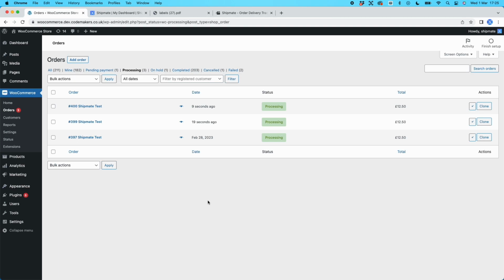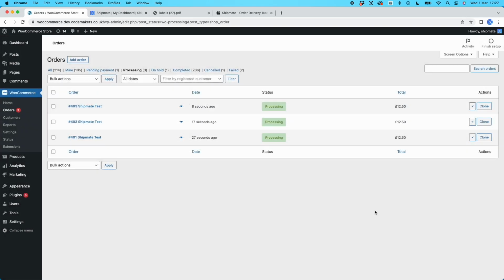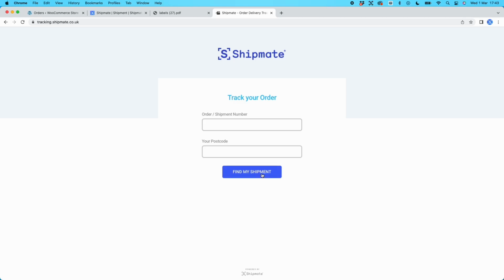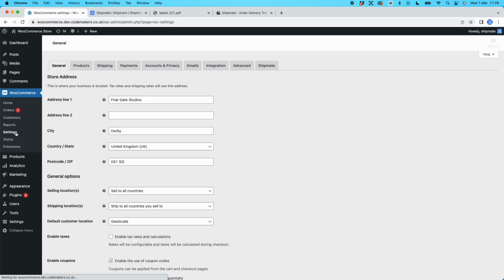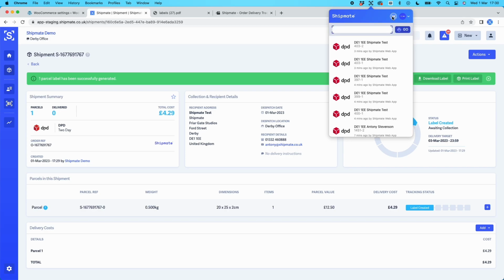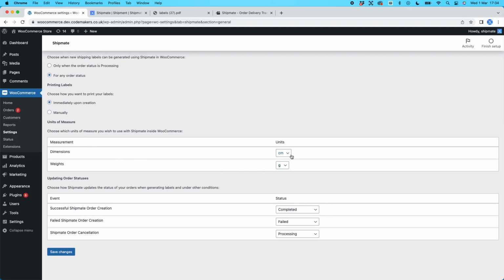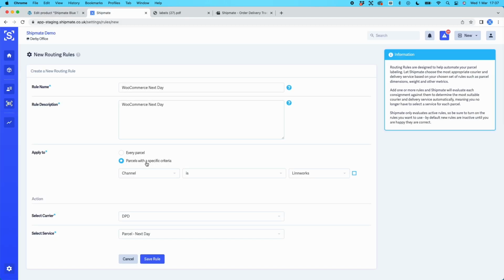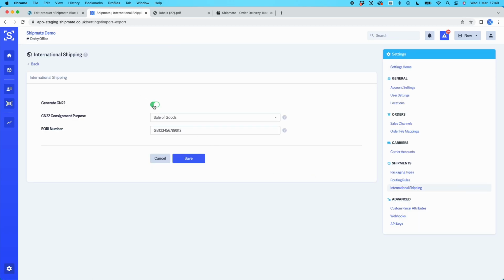Shipmate Plugin for WooCommerce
The Shipmate plugin for WooCommerce lets you fulfill your orders in just a few clicks, printing shipping labels and storing the tracking details on the order automatically.

00:00 Introduction
00:24 Shipping Orders in WooCommerce
02:19 Viewing Shipments in Shipmate
02:28 Editing a Shipment
02:42 Installing the Shipmate WooCommerce Plugin
03:13 General Options
03:24 Printing Labels
04:25 General Options - Updating Order Statuses
04:48 User Mapping
05:20 Delivery Routing and Routing Rules
05:38 Packaging Options and Packaging Types
05:50 International Shipping and Customs Declarations
06:19 Wrap-up and Outro